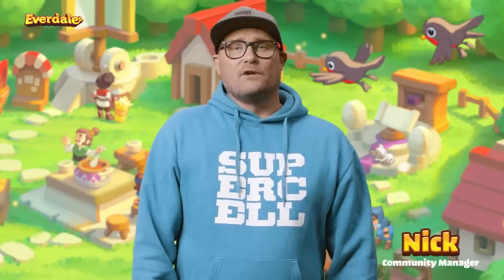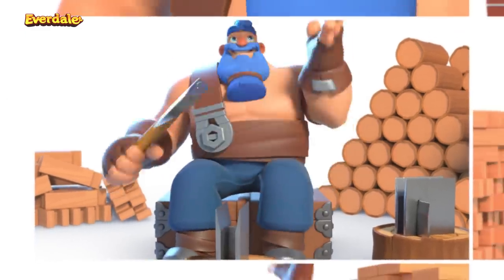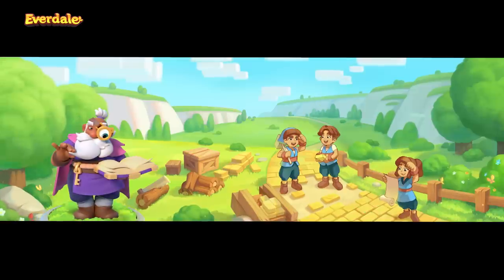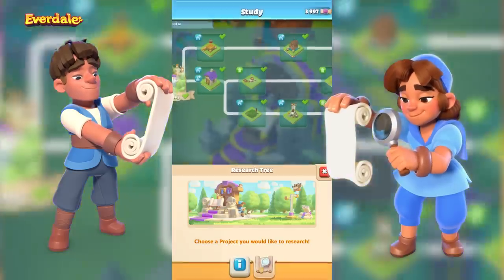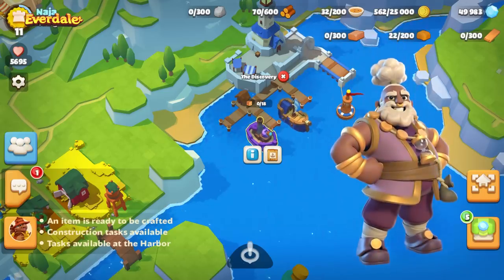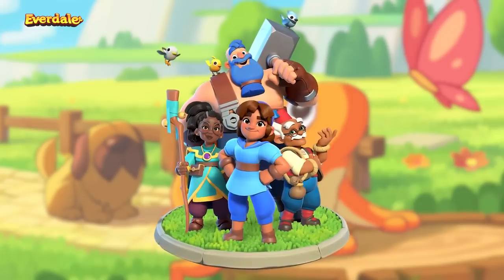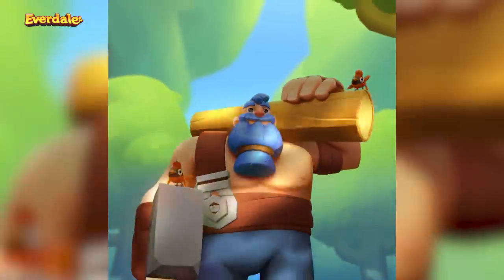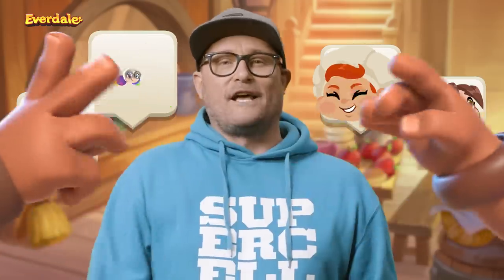Welcome to Everdale!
Build, grow and expand your very own village in Everdale. Create the village of your dreams and form a bustling community around you by building, harvesting and trading.

In this introduction video, Everdale team members will walk you through what Everdale is all about!

​​Grow your village and lead your villagers in a lush utopian community in Everdale! Play with your friends to build a society upon wits and cooperation. Farm and garden. Collect and craft. Trade and sell. Harvest and reap the rewards!

Build your village and expand the tranquil lands that surround you. Upgrade and progress in a world with no invasions, no war and no losses. Simply let your villagers flourish in the land you’ve built up with your community.

Collect and craft unique items to bring your dreams to life. There’s no limit to what we can achieve when we work together! Actively manage your village or just relax and enjoy the pleasant productivity.

There’s no limit to what you and your friends can achieve. Enjoy peaceful village building and experience your very own community with Everdale.

Build your dream village in Everdale!

Everdale is free to download, however some game items can be purchased for real money.